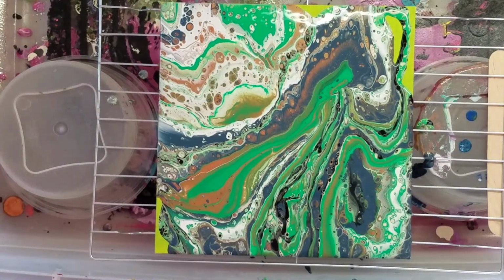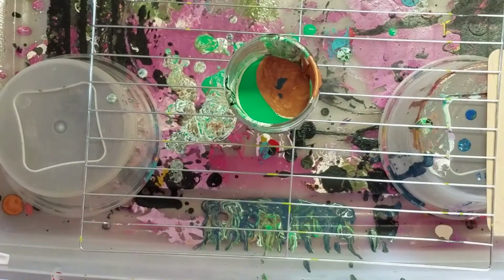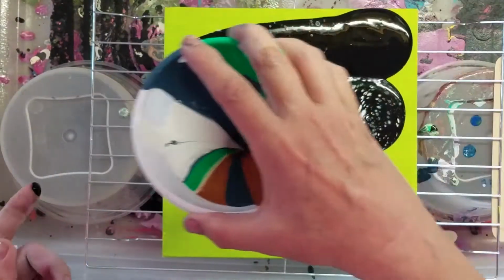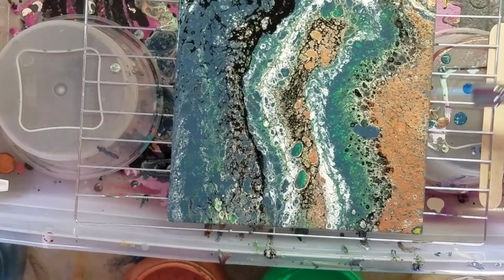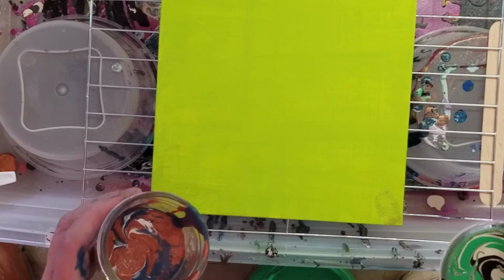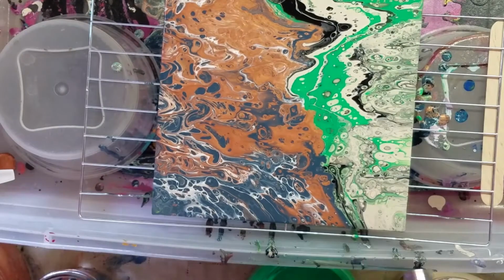Comparing acrylic pouring techniques 1 ~ dirty pours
I wanted to compare several different techniques or styles of pour painting so I can determine which to use for an upcoming project.  I decided that the best way to do this was to paint 8 canvases with the same base paint and then do pours on each using the same paints.

In this video, part 1, I do four different dirty pours - a regular one, a flip cup, a funnel pour, and one  pouring two different dirty pours side-by-side.

I used my regular  fluid acrylic painting recipe:
  + 1 part Floetrol
  + 1 water
  + 4 paint
   + silicone right before pouring
I used a LOT of silicone on these - far more than usual.

Other artists use different proportions and even different mediums.

In addition to different proportions & additives, artists use many different techniques. Here's a link to one of Caren Goodrich's side-by-side videos

If you're interested in pouring, I suggest you watch lots and lots of videos. Here's a playlist I made with some of the ones that first got me intrigued

Then do a lot of experimenting. You'll be hooked 😜